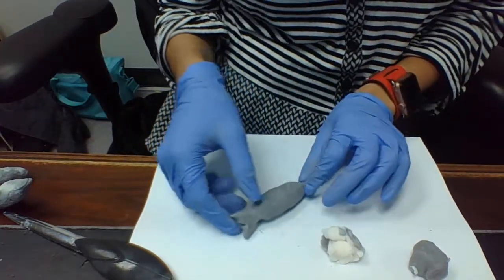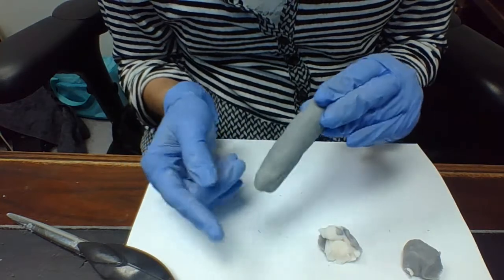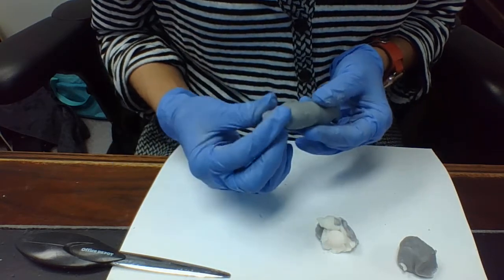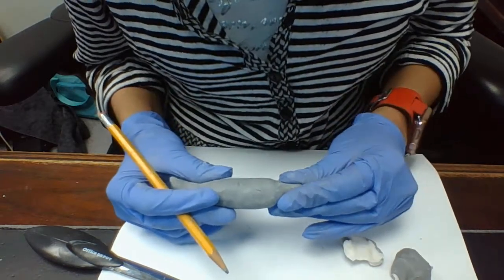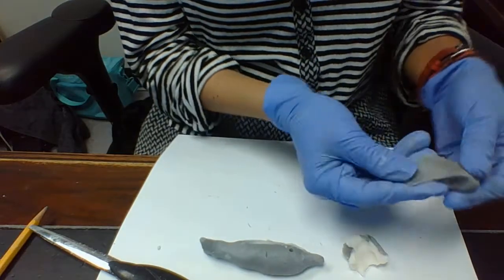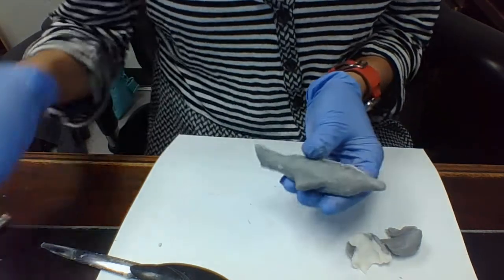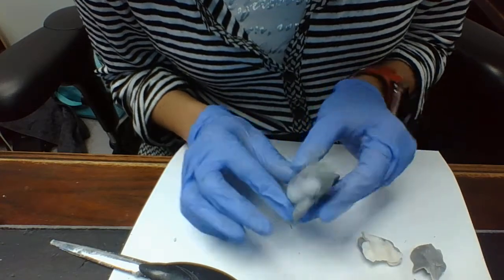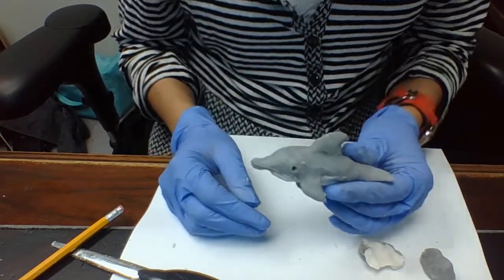How to sculpt dolphin out of soap dough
Making dolphins embeds with cold process soap dough. The shaping principles could be applied to polymer clay too.